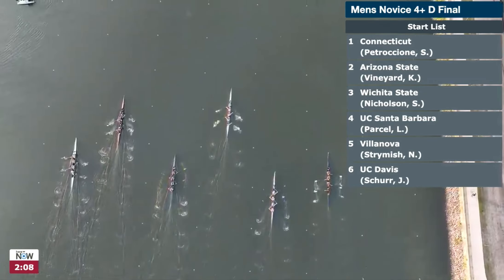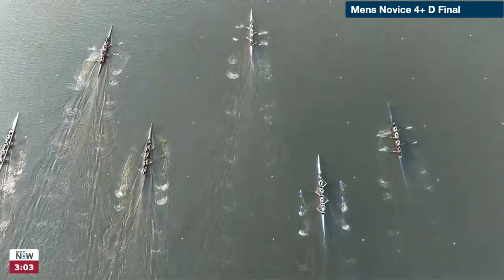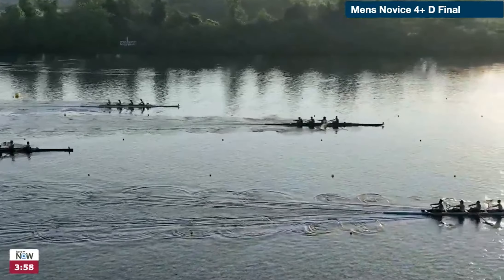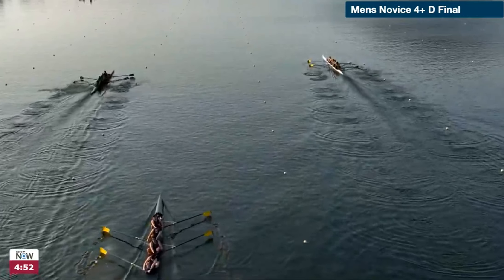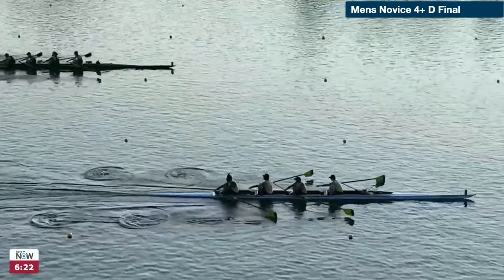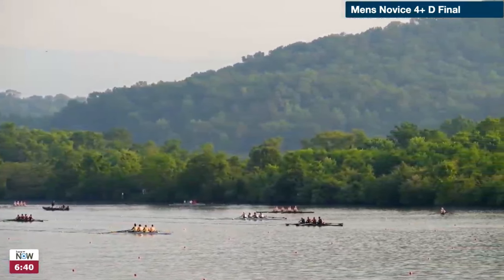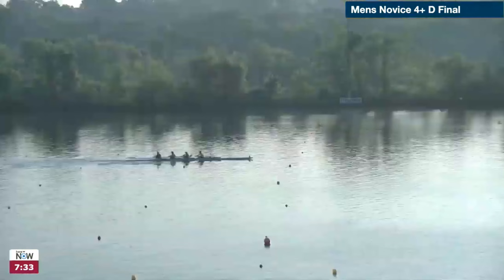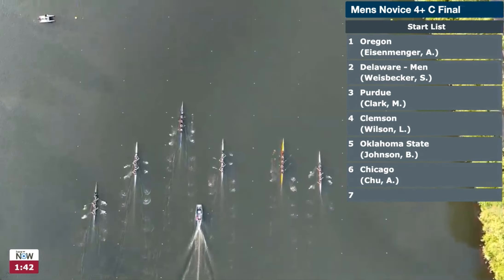ASU 4-Man Final at ACRA 2023 - 2nd Place!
ASU 4-Man Final at ACRA 2023
Location: Oak Ridge, Tennessee
Stroke rate 41-42
Griffin way to go!
Time: 7:44
1 : Kroubalkian
2: Heffernan
3: Becker
4: Vineyard
Coxswain: Logan Kerr